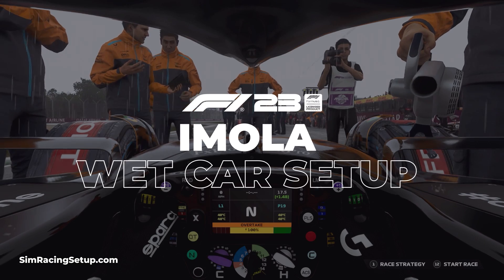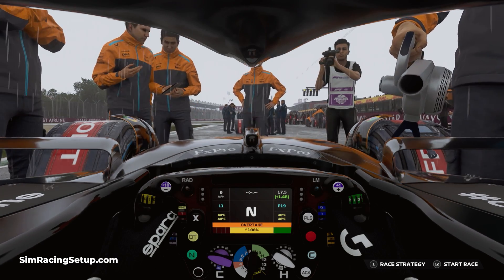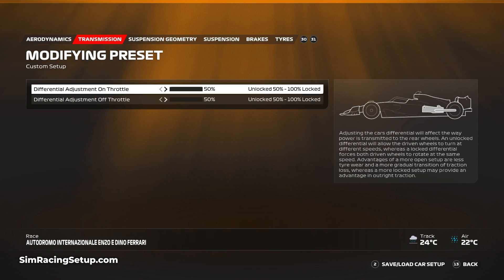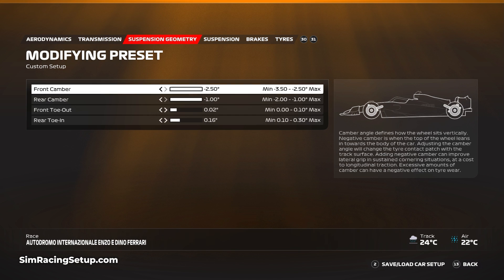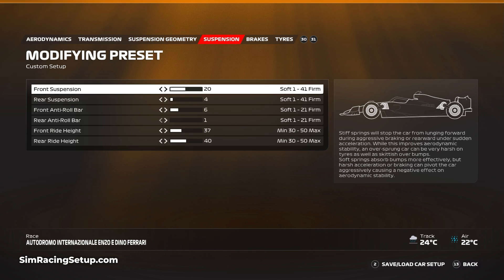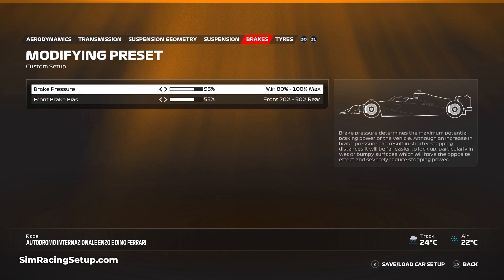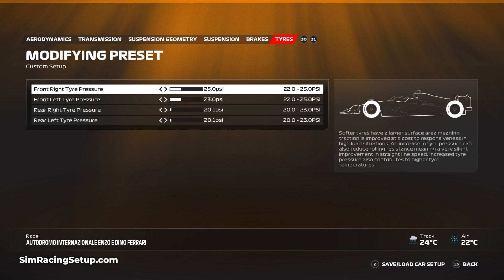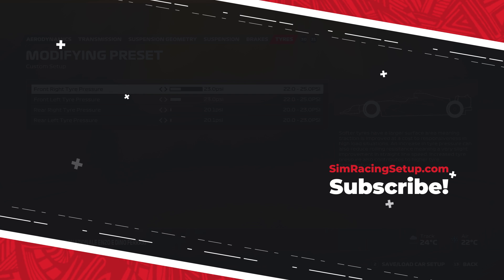F1 23 Imola Wet Setup: Wet Weather Car Setup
Here is our optimised wet car setup for Imola in F1 23. This is designed for very wet races and can be used with full wet or intermediate tyres.